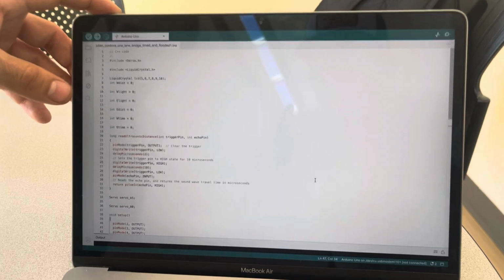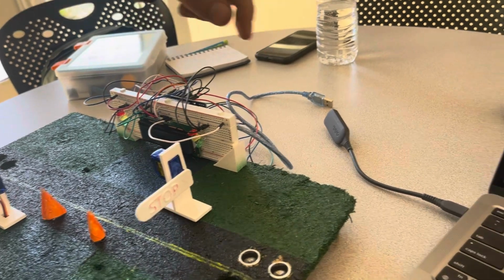One Lane Bridge Timed & Flooded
Here we have a timed and flooded one lane bridge built and narrated by Julián Cordova and Danny Martinez in Intro to Engineering at NNMC Fall 2024